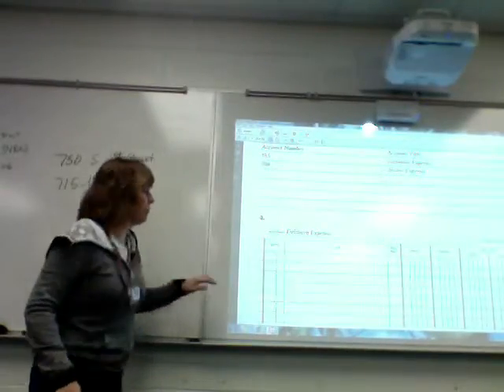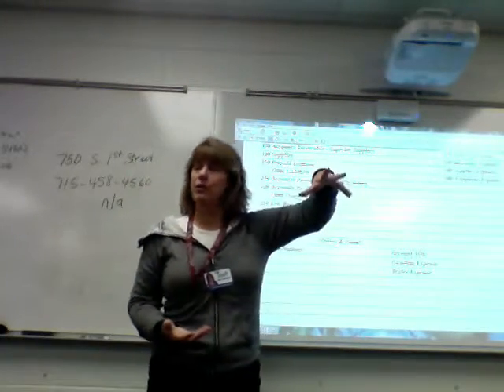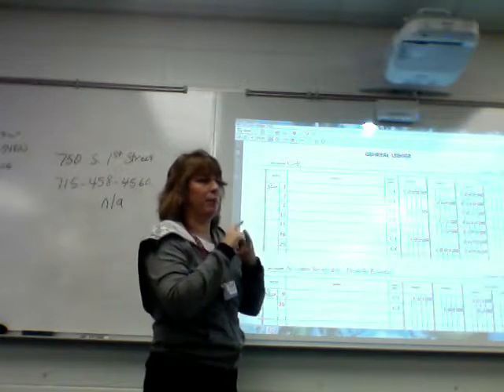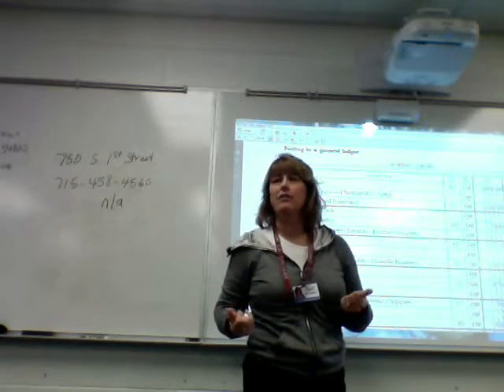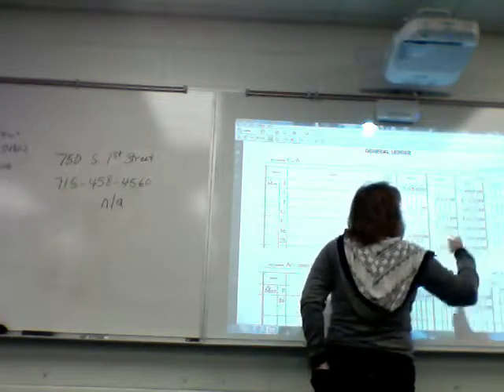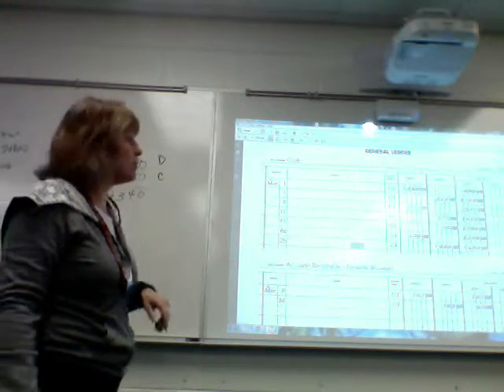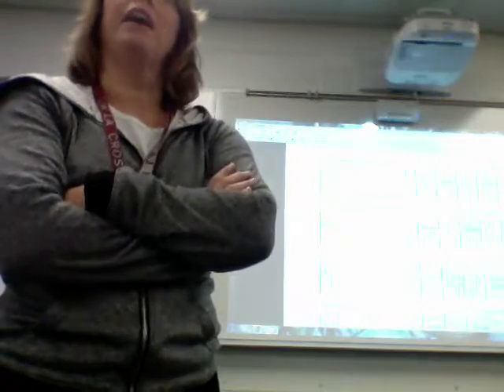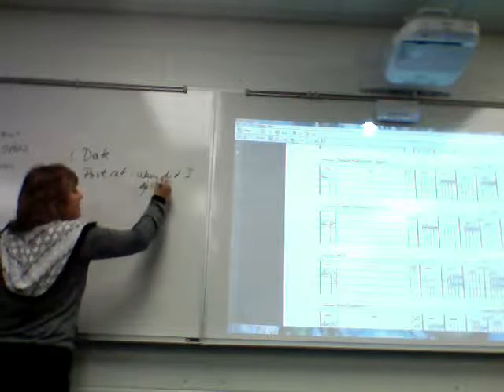Hopkins Accounting Class